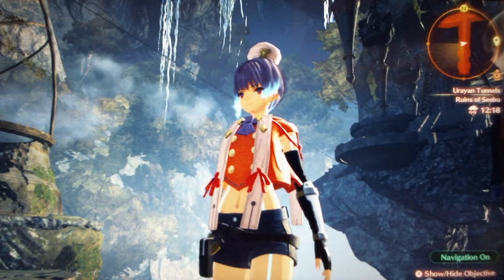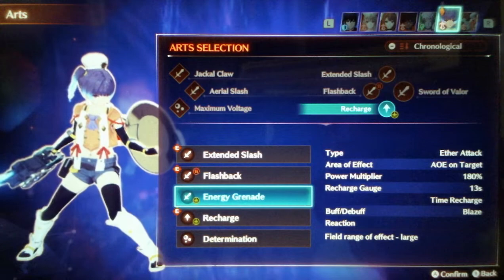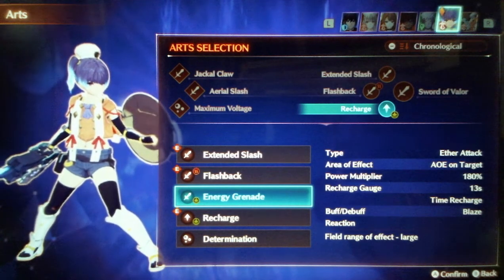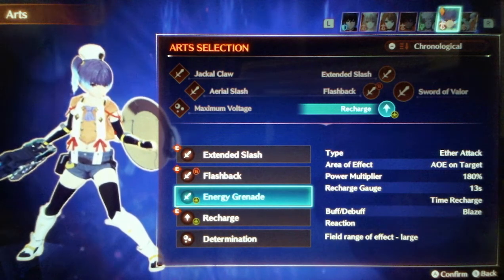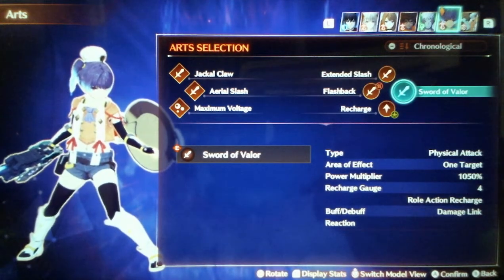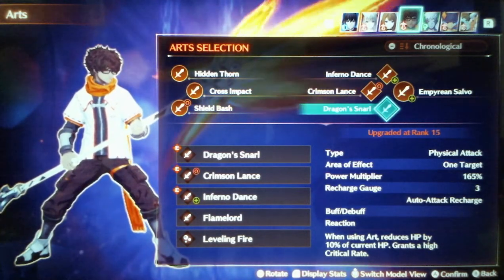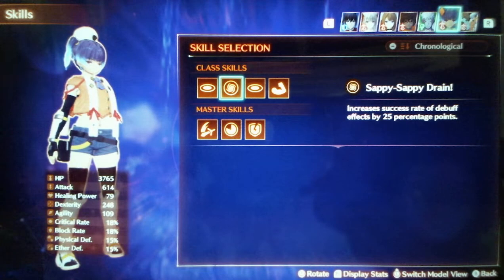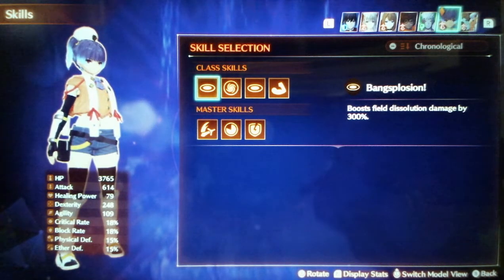Buffing Yumsmith - Xenoblade Chronicles 3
0:00 Intro
0:40 Arts
4:35 Skills